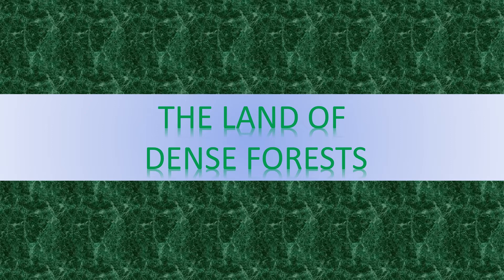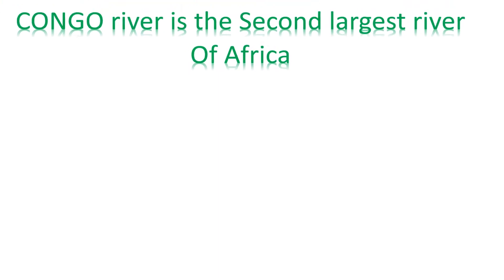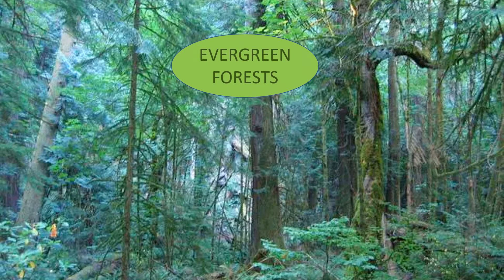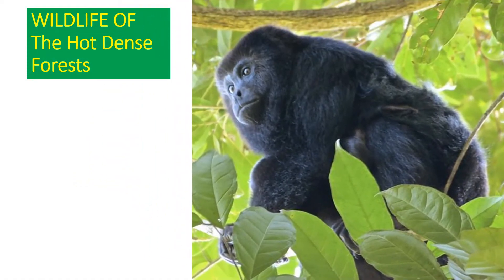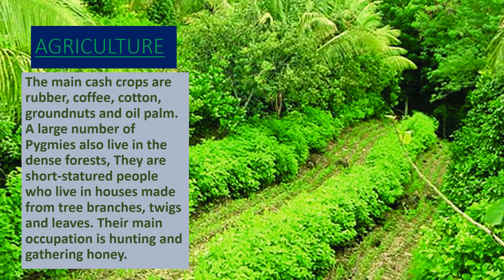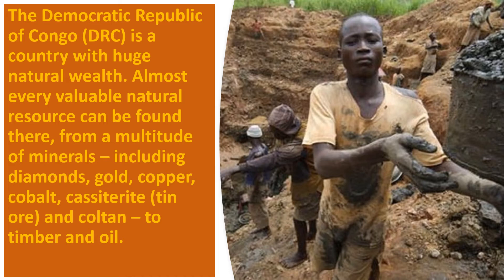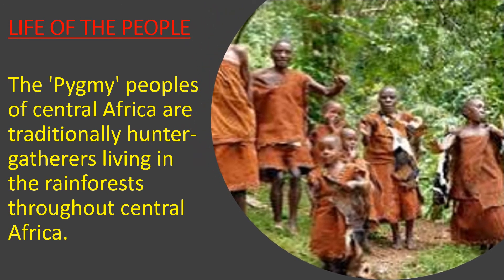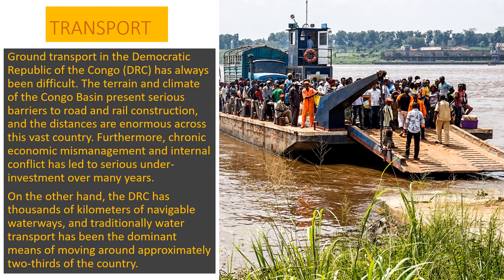AFRICA- THE LAND OF DENSE FORESTS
AFRICAN DENSE FORESTS